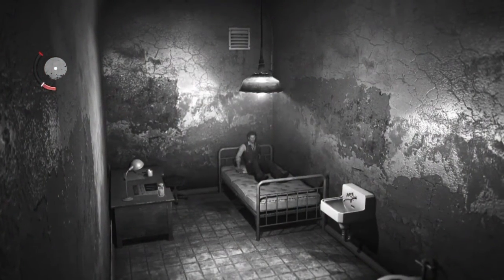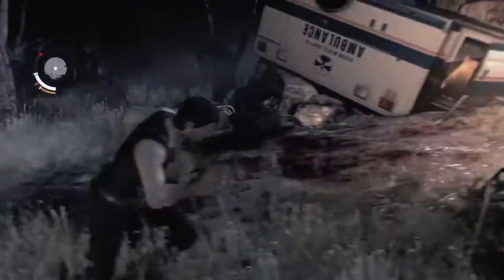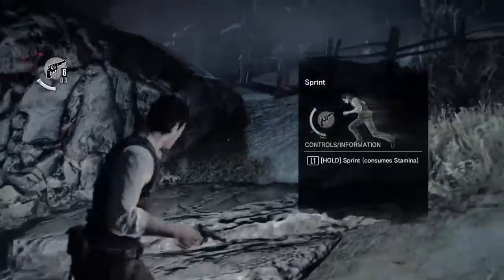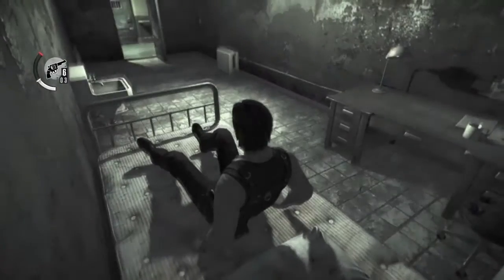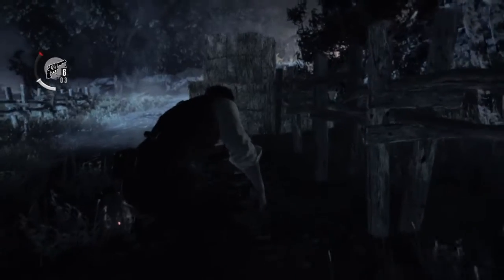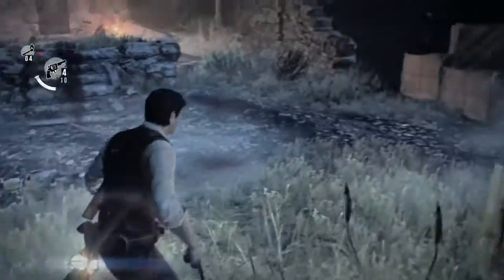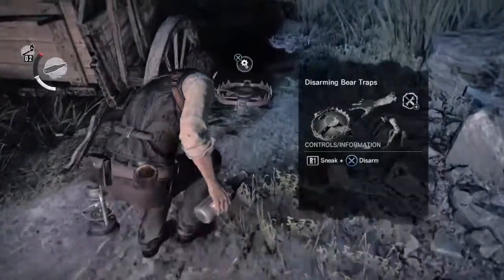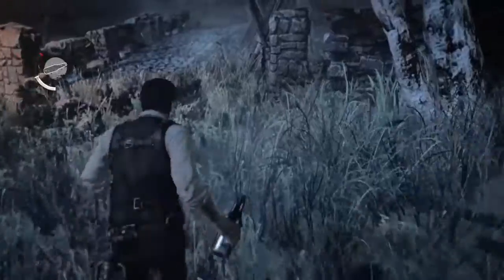The Evil Within chapter 2